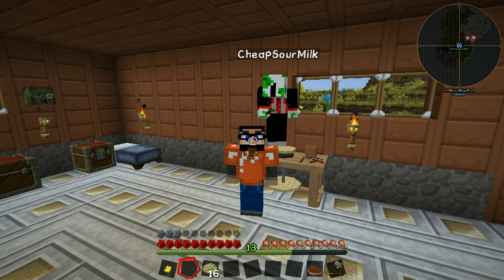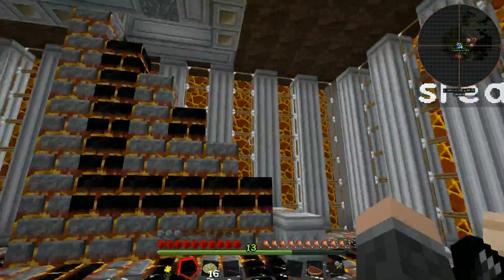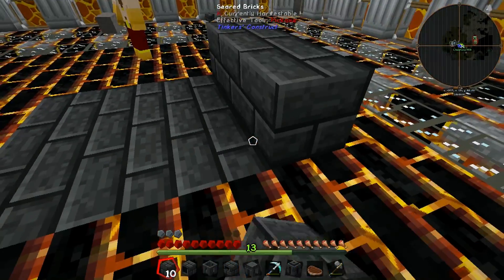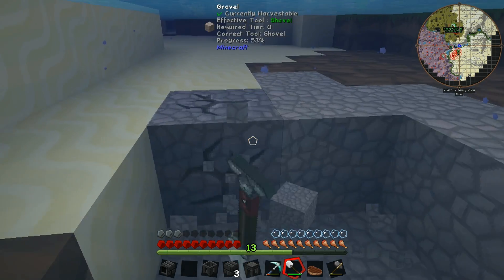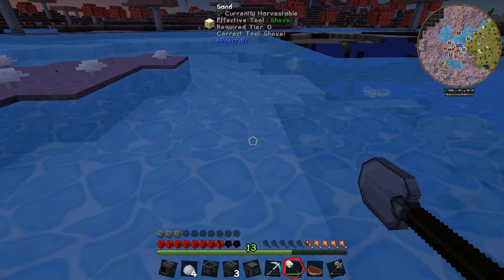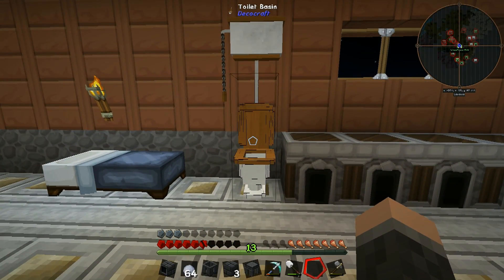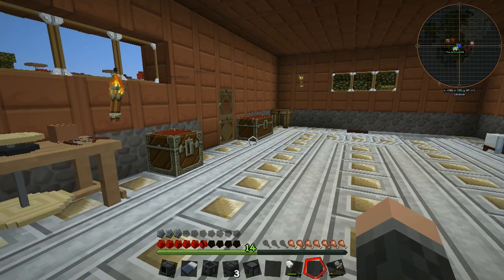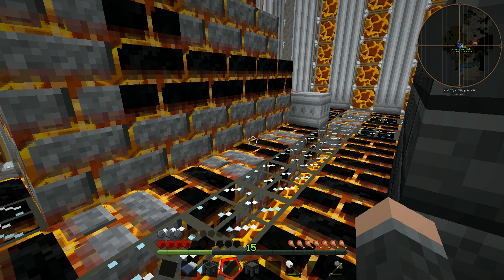Havoc Milk Gaming Modden Minecraft # 7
Come take a trip with Me and Matt into Feed The Beast  Infinity Mod Pack.